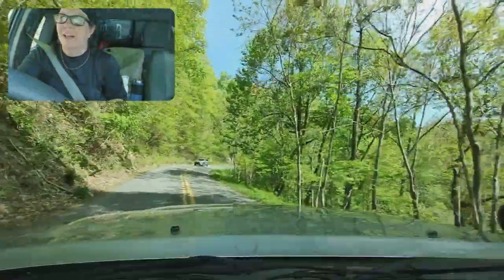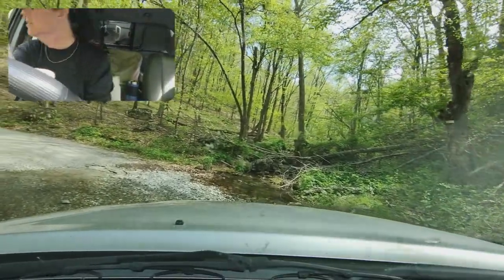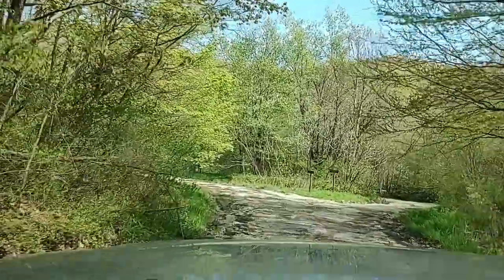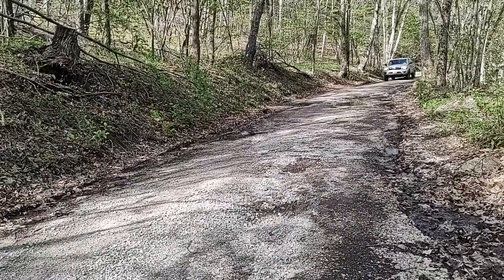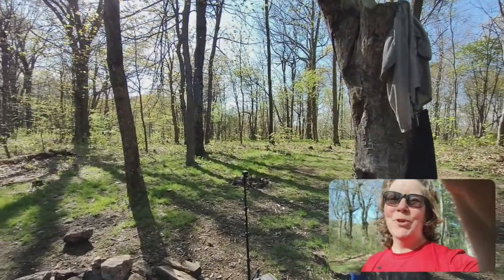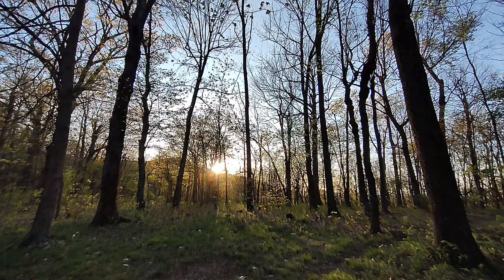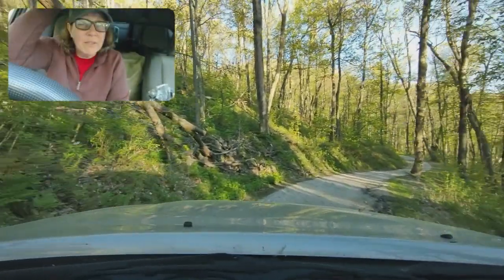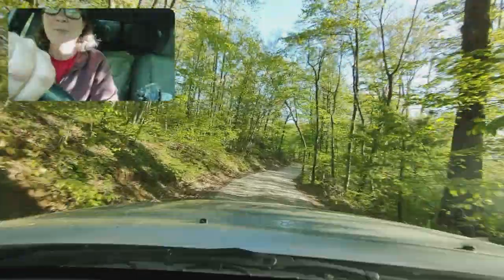Free Truck Camping | Exploring the Beauty of Crabtree Falls VA | Last Night - Six Night Camping Trip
5th  video in a series of a 6-night truck camping trip.

The Channel now has a blog!  If you'd like to get a behind-the-scenes view of the thoughts, ideas, and plans for this channel and find out more about what happens when I'm not filming -

Or
Mid-Atlantic Free Camping & Boondocking FaceBook group:

Camping Furniture
Camping Footstool
Camp Table

Water Storage
2 gallon hard-sided water container
5 gallon collapsible water container

Bed Set Up
Cat’s Meow 20 Degree Sleeping Bag
Inflatable Camping Pillow
Inflatable Sleeping Pad
4” Tri-fold Mattress
12 volt Heating Blanket

Heating, Eating, & Staying Warm
BulletShaker Stove Top Heater
Hot Water Bottle
Camping Kettle
Down Booties
Dual Fuel Single Burner Camping Stove
Collapsible Silicone Coffee Dripper

Electronics
Trail Cam
Nikon Camera

Various Items That Make Things More Comfortable and Safer
Carbon Monoxide Detector
USB Powered Dehumidifier
Dehumidifier Bags
Rockpals Power Station
String Lights
USB Camping Lantern
USB Chargeable Camp Fan
Tailgate Seal
Mat for Bottom of Truck bed
Boot Covers
USB Rechargeable Mosquito Repellant